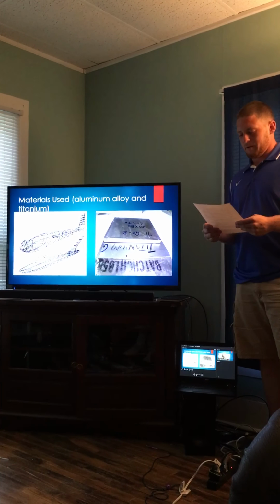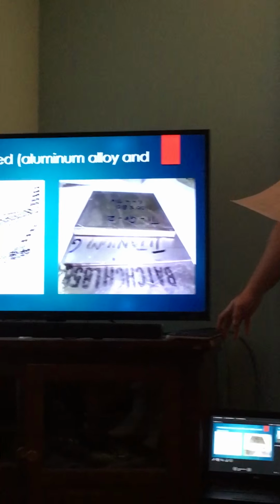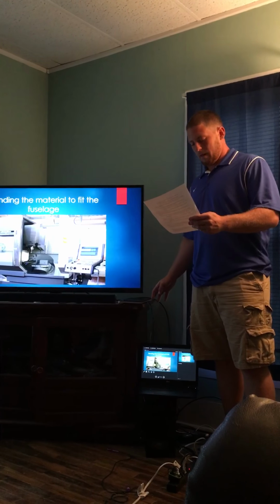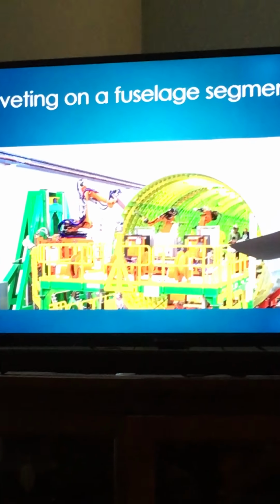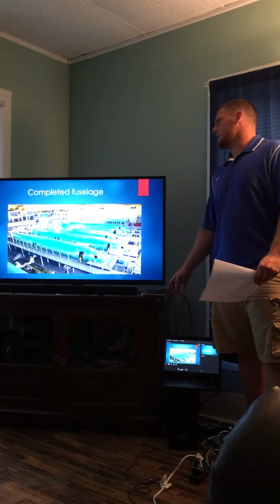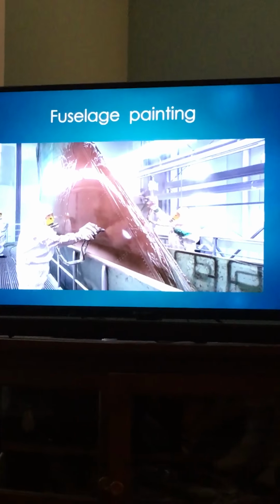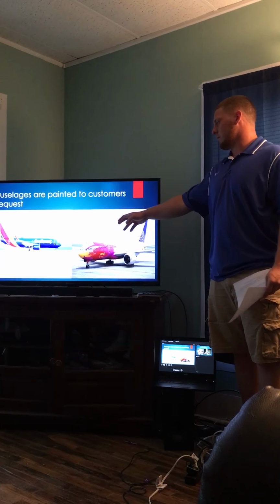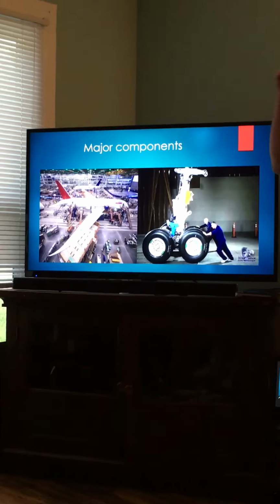Craig Thurber speech 2